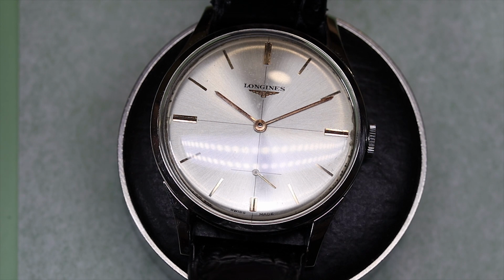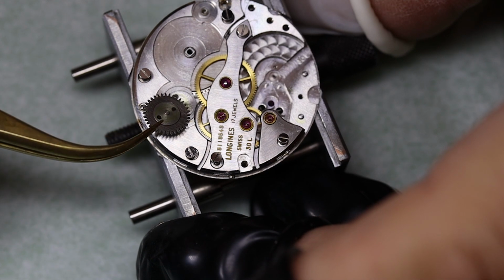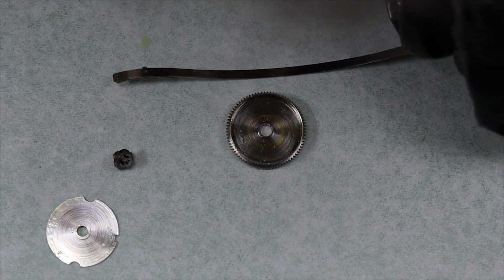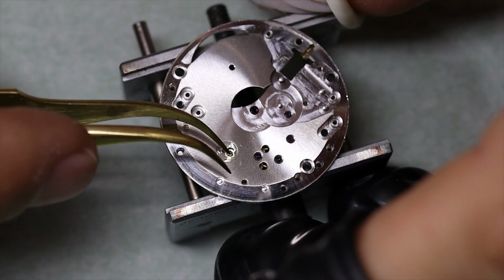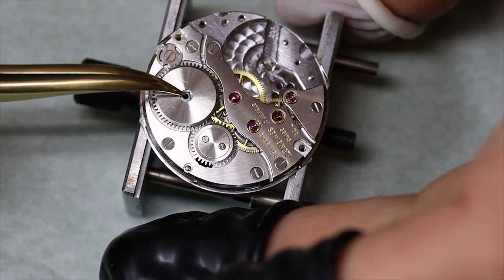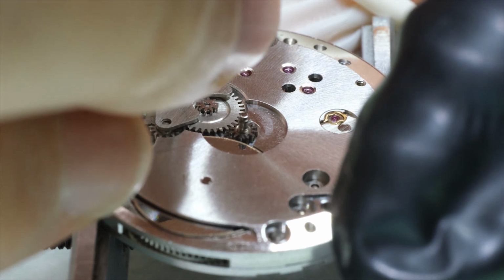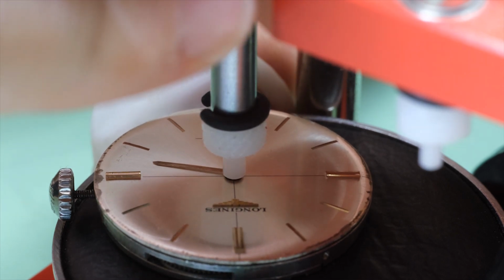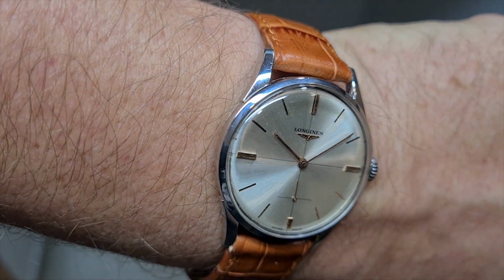Servicing the record breaker - Longines 30L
Today we're working on a beautiful classic dress watch with one of the finest movements ever made inside it, the Longines 30L. Join us for a run through of the movement itself and discuss why it is so highly regarded, including a look at the awards watches with it won at the Neuchatel Observatory tests. As usual we'll take a few detours, including programming your timegrapher!